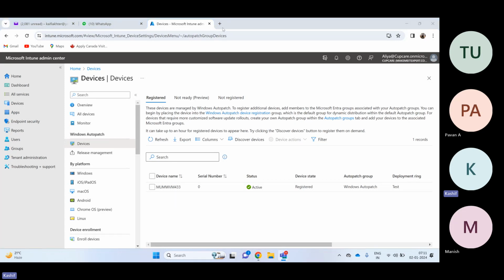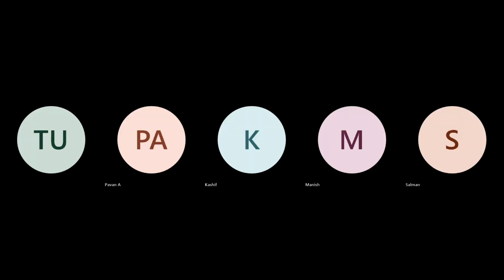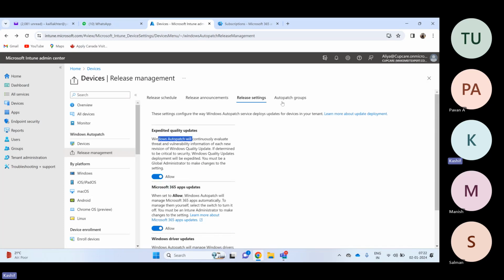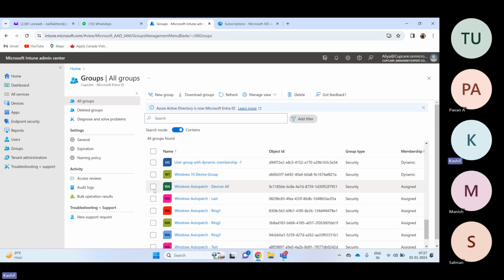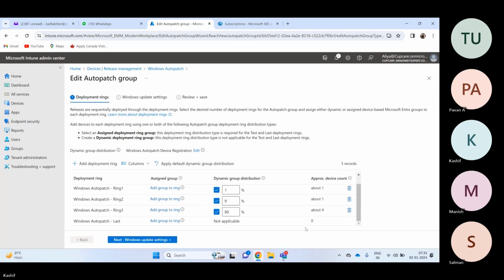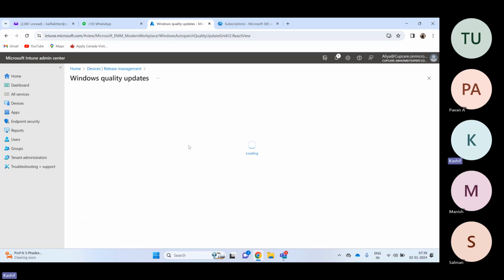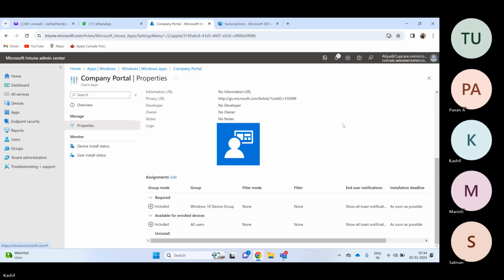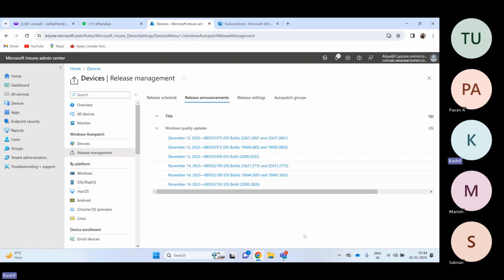Microsoft Intune Windows Autopatch Explained | Overview & Update Management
Welcome to SCCM And Intune Training!

In this video, we explore Microsoft Intune Windows Autopatch, an automated update management service designed to help organizations manage supported Windows and Microsoft application updates with reduced manual effort.

This overview introduces Windows Autopatch, its relationship with Microsoft Intune, and the role of update management in modern enterprise IT environments.

If you are learning Microsoft Intune, Windows device management, endpoint management, or Microsoft 365 administration, this video will help you understand the fundamentals of Windows Autopatch and its purpose in an organization's update strategy.

✅ Introduction to Microsoft Intune Windows Autopatch
✅ What is Windows Autopatch?
✅ How Windows Autopatch fits into modern endpoint management
✅ Overview of Windows update management
✅ Introduction to update rings and update deployment policies
✅ Understanding quality updates and feature updates
✅ Windows device update management concepts
✅ The role of Microsoft Intune in endpoint administration
✅ Device health and update compliance fundamentals
✅ Benefits of automated update management

Windows Autopatch is a Microsoft service that helps organizations manage supported Windows, Microsoft 365 Apps, Microsoft Edge, and Teams updates through supported update management capabilities.

It helps IT administrators streamline update deployment and manage update rollout across their organizational devices.

☁️ HOW DOES WINDOWS AUTOPATCH RELATE TO MICROSOFT INTUNE?

Microsoft Intune provides cloud-based endpoint management capabilities for managing devices, applications, configuration policies, and compliance.

Windows Autopatch works with Microsoft's management ecosystem to support update deployment and update management workflows. The available features and prerequisites depend on the organization's licensing, configuration, supported devices, and current Microsoft service requirements.

🔄 WHY IS UPDATE MANAGEMENT IMPORTANT?

Regular updates help organizations maintain supported software, address security vulnerabilities, and receive quality and feature improvements.

A structured update strategy can help IT teams plan deployments, monitor update progress, identify potential issues, and manage updates across groups of devices.

• Endpoint Management Engineers
• Microsoft 365 Administrators
• SCCM/MECM Administrators
• Beginners learning Microsoft endpoint management
• IT professionals interested in cloud-based device management

📚 RELATED TRAINING TOPICS

Windows Autopatch Overview
Windows Update Management
Microsoft Intune Update Rings
Windows Quality Updates
Windows Feature Updates
Microsoft Endpoint Management
Windows Device Management
Microsoft 365 Administration
SCCM and Intune Training
Endpoint Management Best Practices
Windows Update Compliance

For the latest requirements and supported configurations, consult Microsoft's official Windows Autopatch documentation: